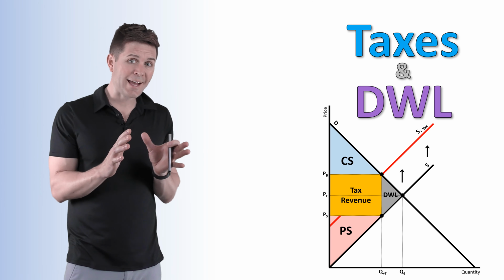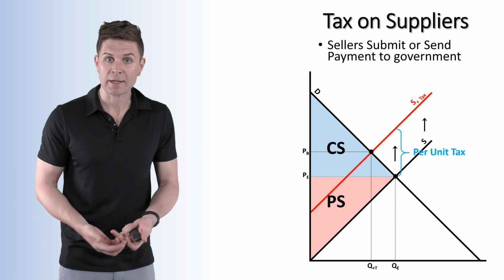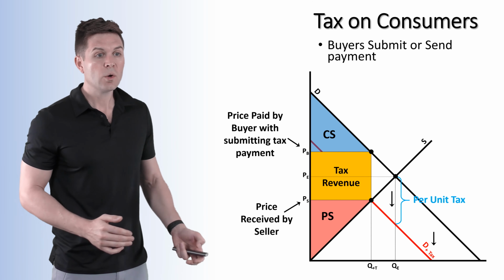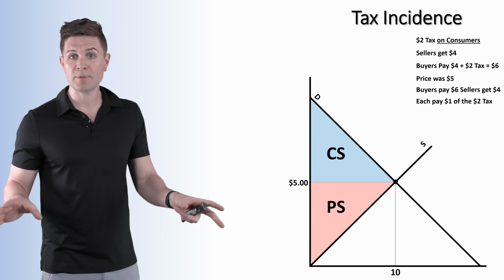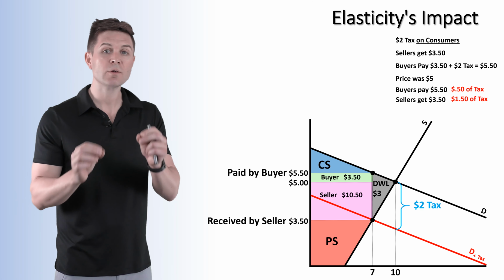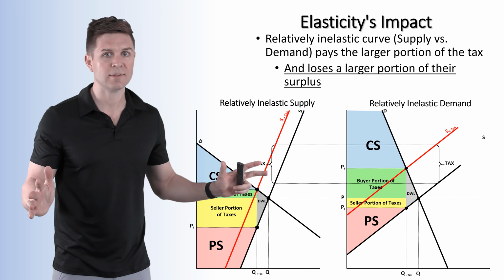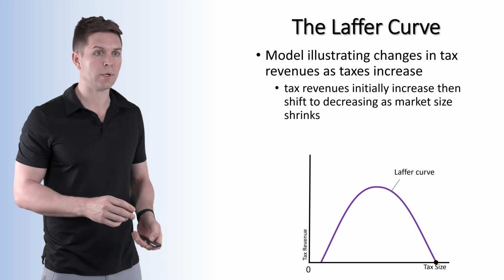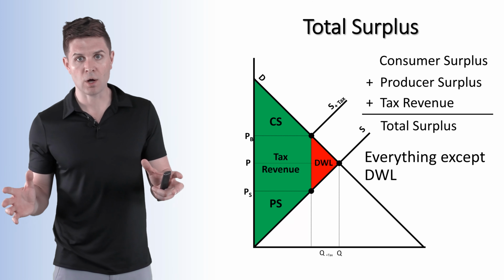Taxation, Market Impact, and Deadweight Loss - Microeconomics 2.09 - Unit 2 - Supply and Demand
AP Micro 2.09 - Unit 2 - Supply and Demand -  Lesson 9 - Taxation, Market Impact, and Deadweight Loss